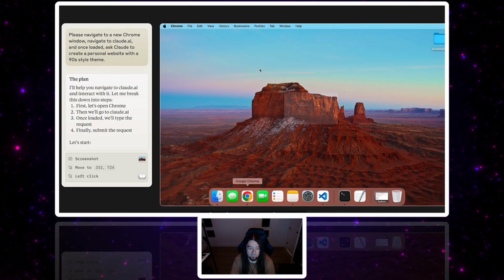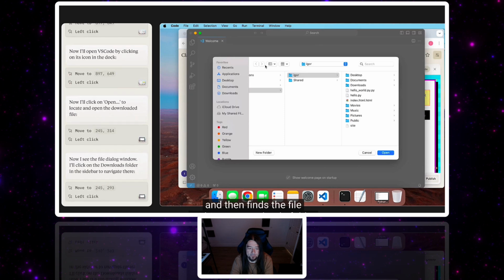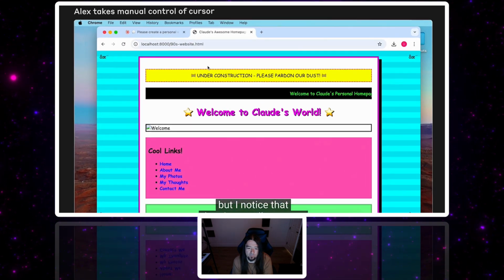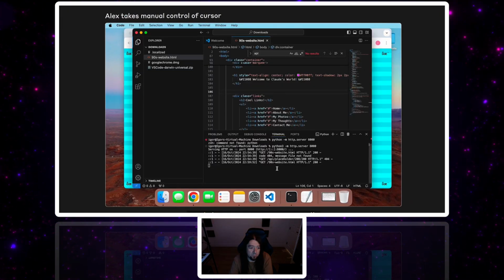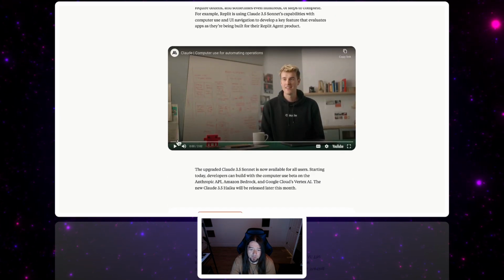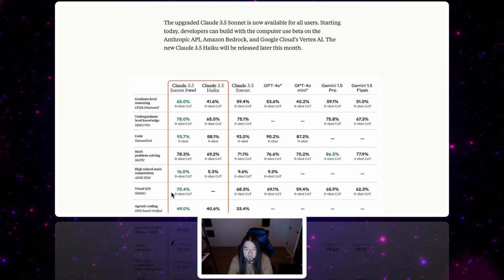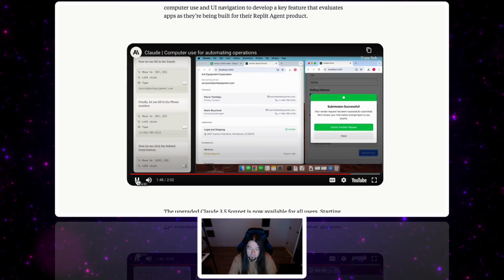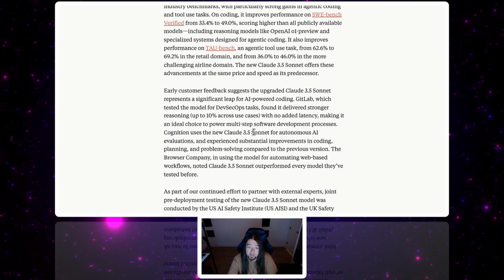Claude 3.5 - The Ai That Can Use Computers Like Humans! Groundbreaking Tech from Anthropic!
In this video, we dive into the latest from Anthropic with their new Claude 3.5 update, featuring the exciting "computer use" beta! Imagine an AI that interacts with computers just like we do, making complex workflows a breeze. With improved coding and tool capabilities, Claude 3.5 Sonnet and Haiku are taking AI to the next level. Let's break it down and explore how this tech is shaping up for real-world applications!